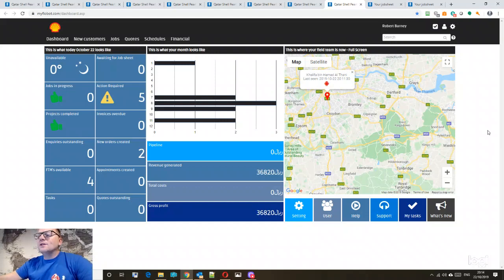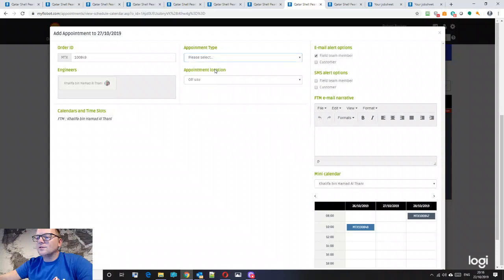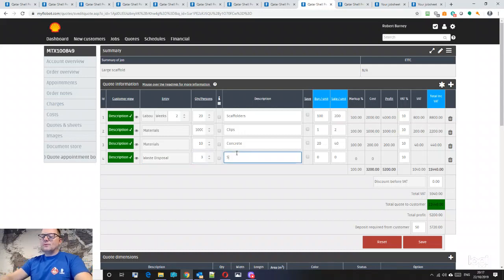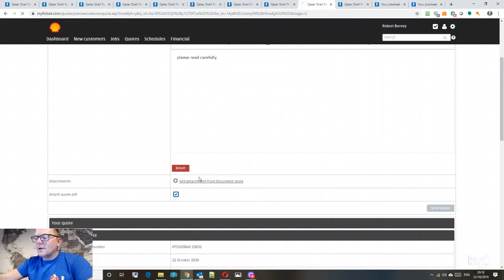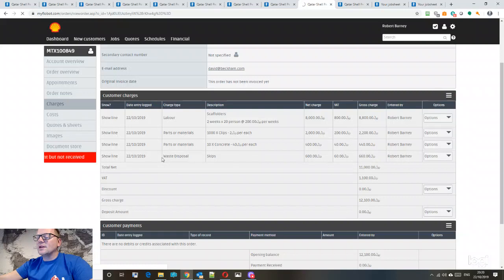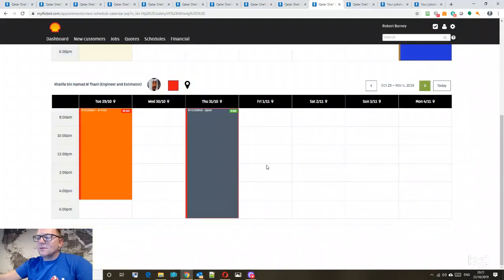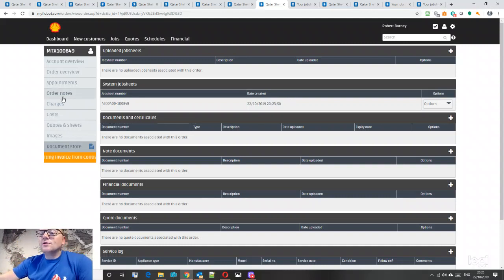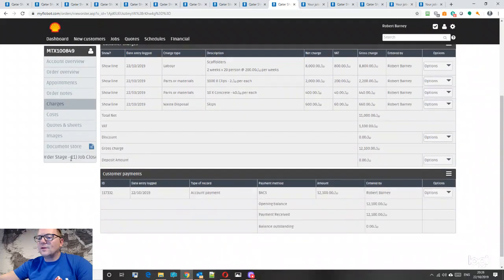Flobot demo Scaffolding companies, how it works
A short demo on how Flobot can work for a scaffolding company. Making an appointment to quote, building a quote, sending an invoice, making appointments for the scaffolders to build and dismantle the scaffold and reconciling payments in the Field Management Software